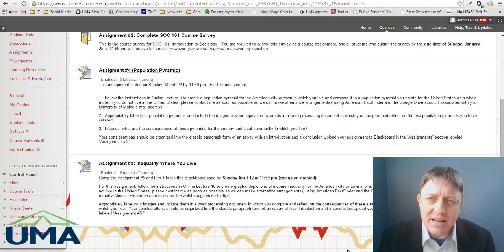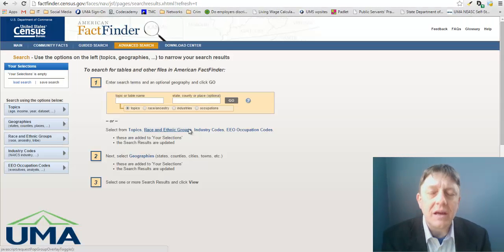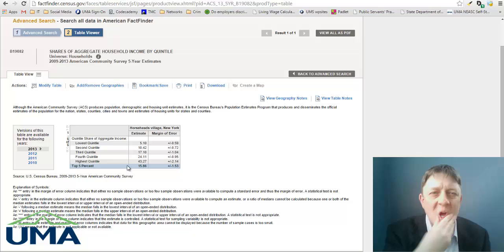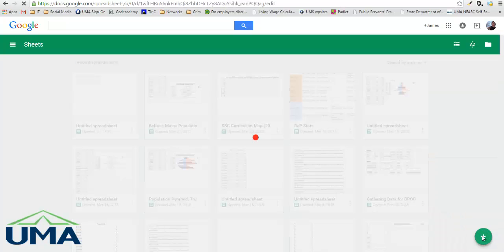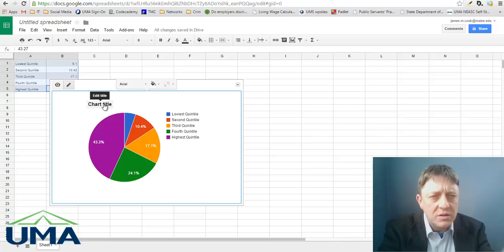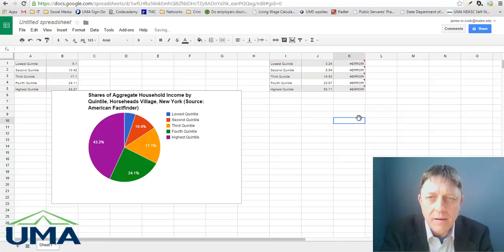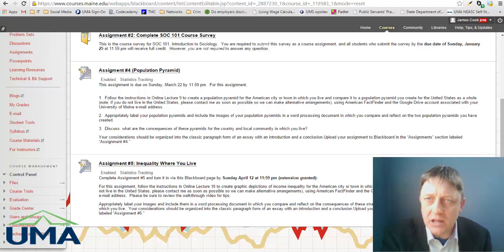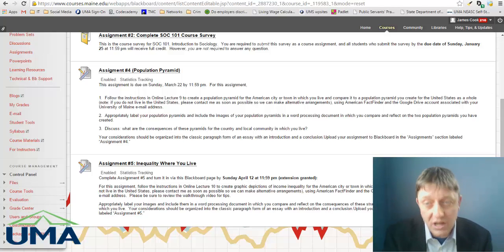American FactFinder Quintiles Project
This video walkthrough shows you how to obtain a description of income inequality for the place you live in the United States of America, and compare it to the overall nationwide trend.  Thanks go to American FactFinder, a project of the U.S. Census Bureau, for making this kind of citizen research available.